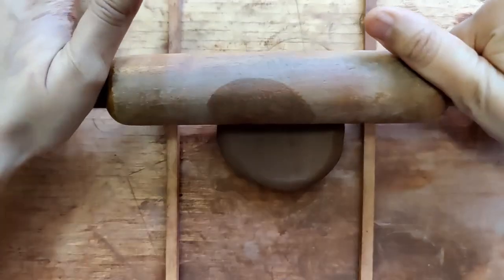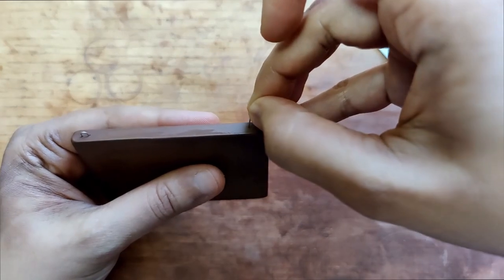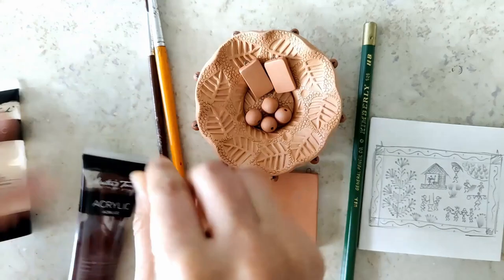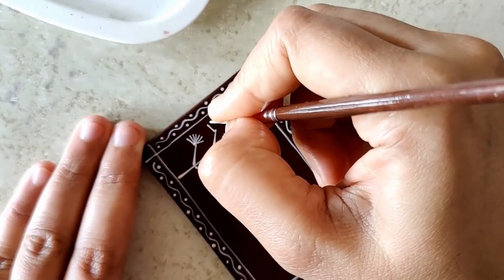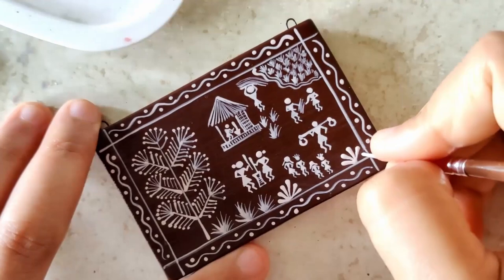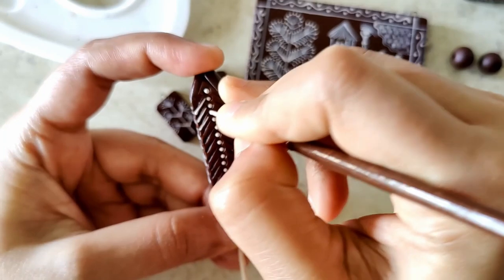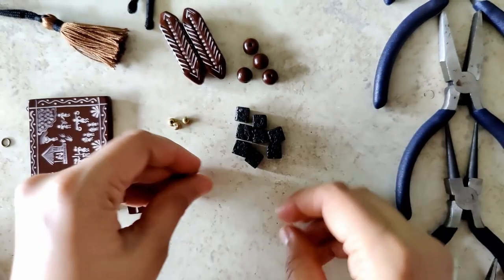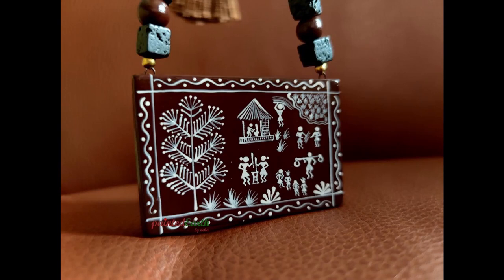A Warli Story with narration | Terracotta Jewellery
Gauge 28 (India):
This is not a promotional post.